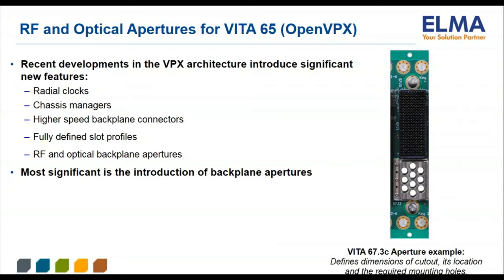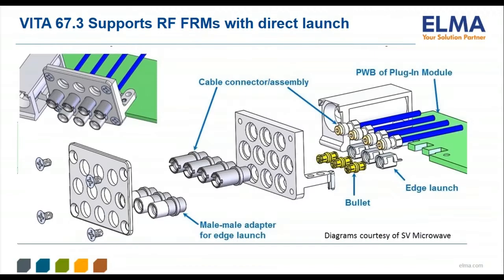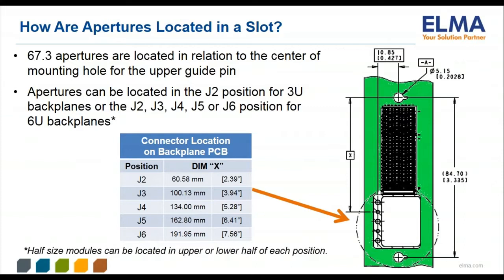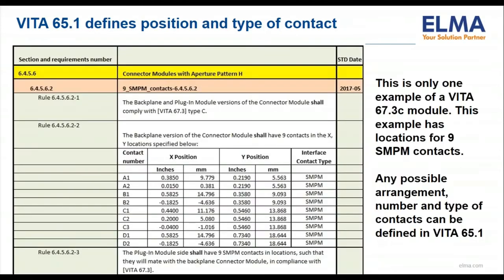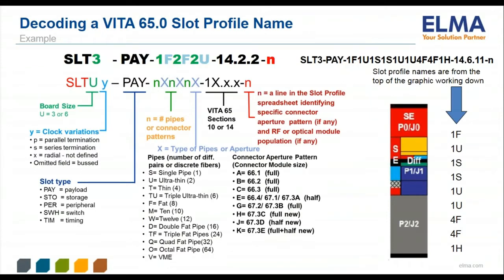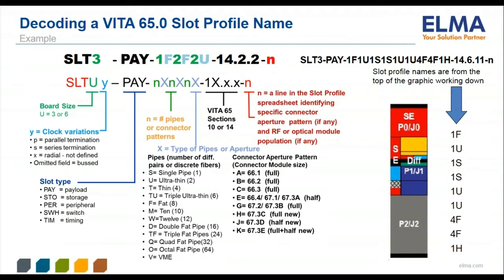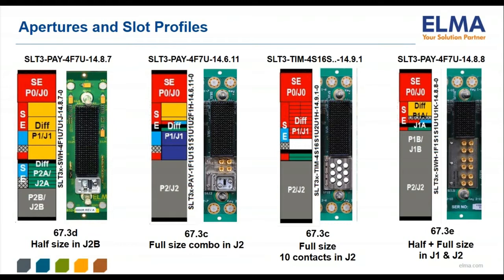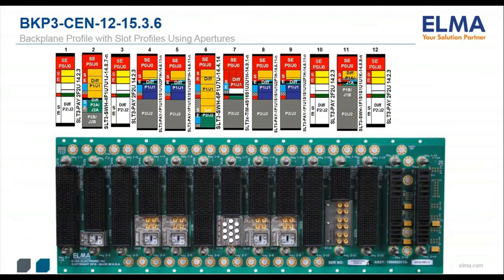OpenVPX Tutorial Part III Apertures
In the third of three tutorials, VPX expert Michael Munroe describes how Apertures are defined and used in the latest version of the VITA 65 OpenVPX specification.